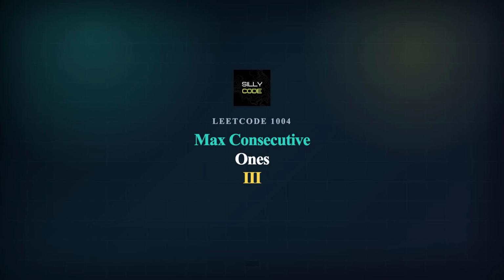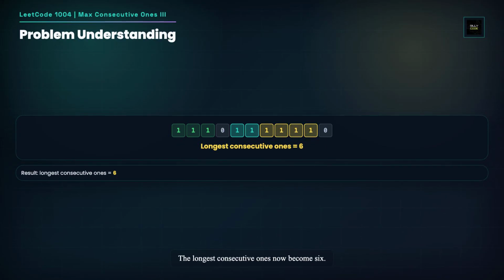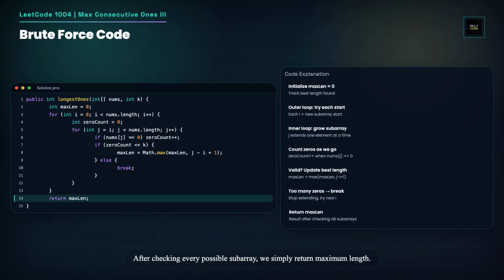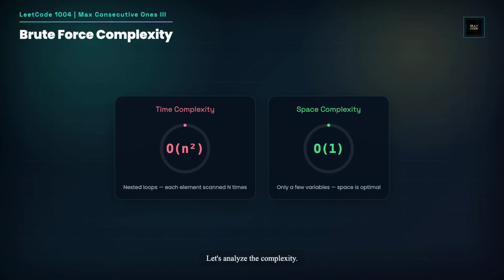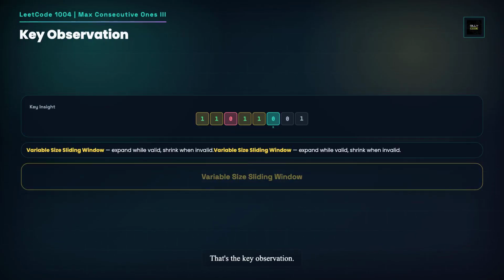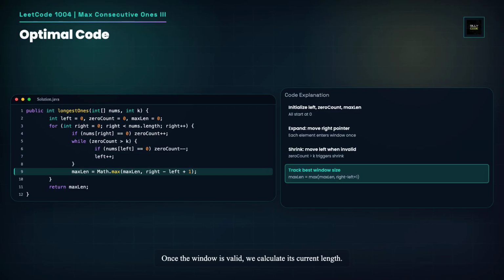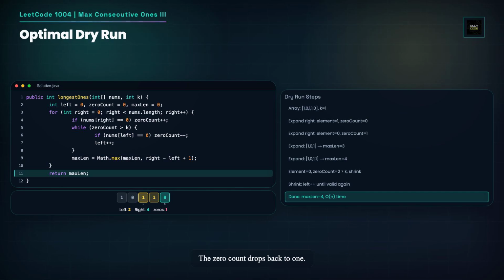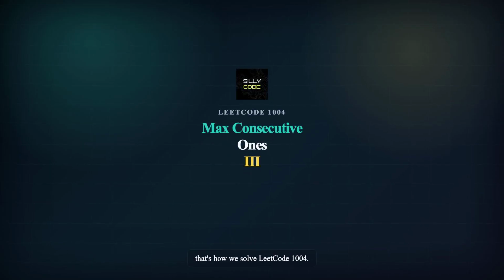LeetCode 1004 - Max Consecutive Ones III | Sliding Window Explained | Java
In this video, we solve LeetCode 1004: Max Consecutive Ones III using the Sliding Window technique in Java.

We start with a brute force approach (O(n²)) and then optimize it to an elegant O(n) two-pointer solution.

Problem: Given a binary array nums and an integer k, return the maximum number of consecutive 1's you can flip at most k zeros to.

Timestamps:
0:00 - Problem Statement
1:05 - Problem Understanding
2:50 - Brute Force Intuition
5:35 - Brute Force Code
8:25 - Brute Force Dry Run
10:00 - Brute Force Complexity
11:20 - Key Observation
13:00 - Optimal Intuition
14:30 - Optimal Code
16:20 - Optimal Dry Run
18:00 - Optimal Complexity
19:40 - Outro